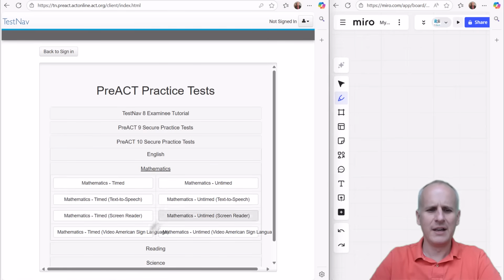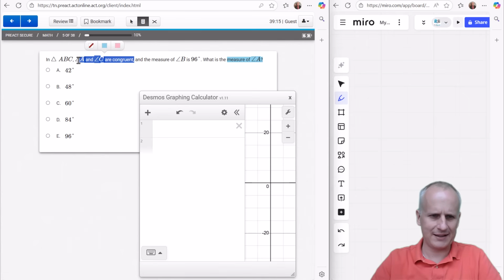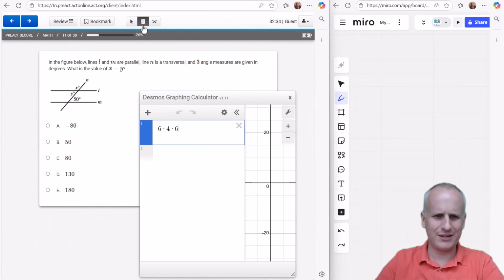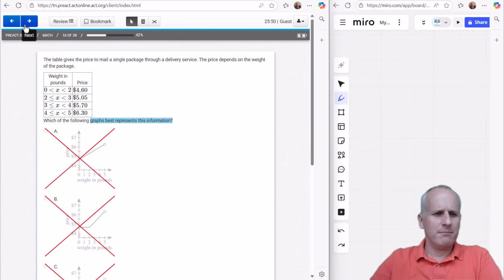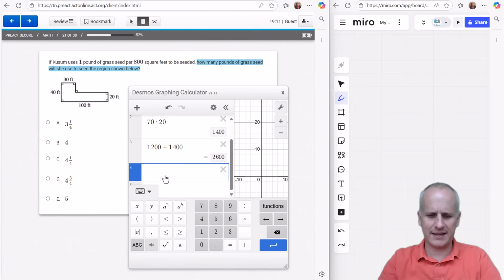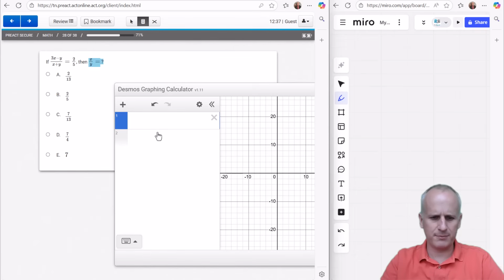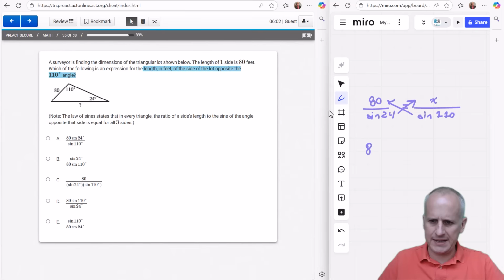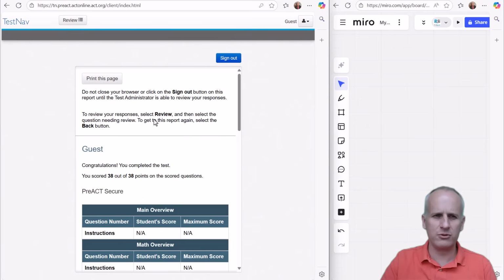Full Online PreACT 10 Math Section Walkthrough Using Official ACT Practice Exam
Watch MyGuru's Director of Instruction, and act and preact expert, Stefan Maisnier show how to engage the tools of the digital pre actmath section using an official practice exam at act.org to illustrate how to force engagement and accuracy for this section of the computer-administered PreACT 10.

Please like this video if you find the information in it helpful as you continue your high school test prep journey, subscribe to this channel to receive notifications about new explanation videos as they become available, or become a member at
for access to exclusive explanations to additional official PreACT, PSAT, ACT or SAT practice problems.

To learn more about the ACT or the college application process, visit the MyGuru ACT & College Admissions blog to book a free ACT instruction consultation.